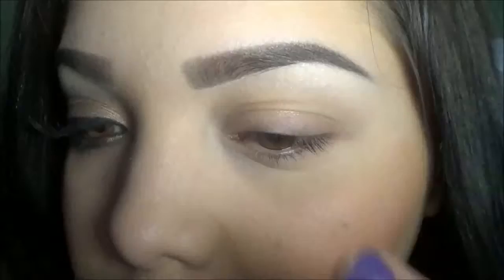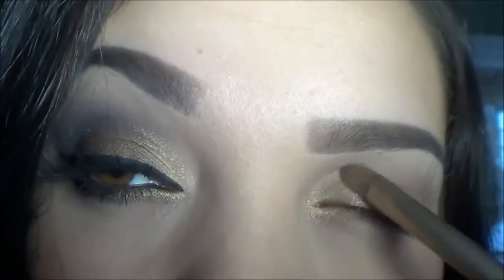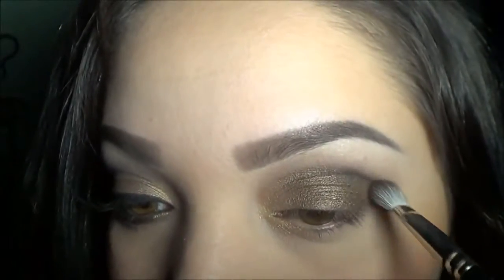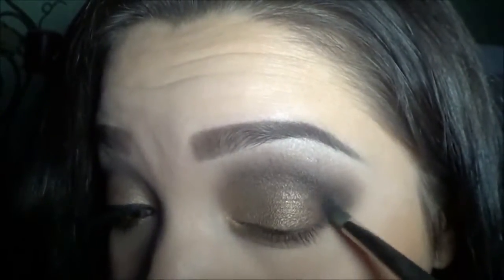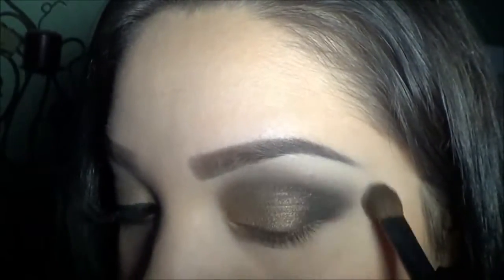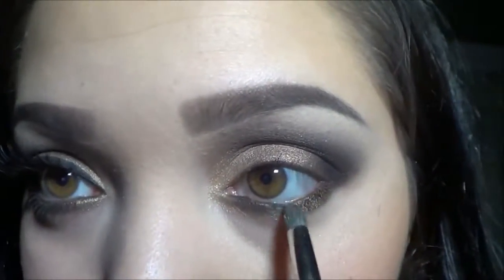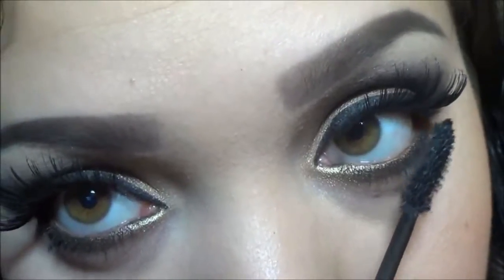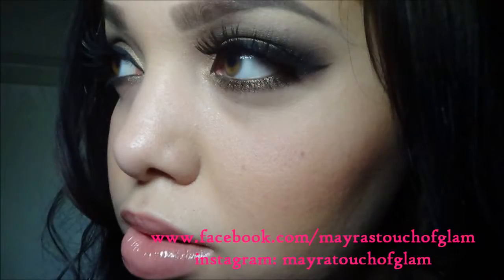Prom Makeup Tutorial